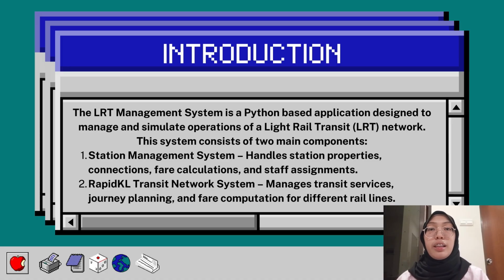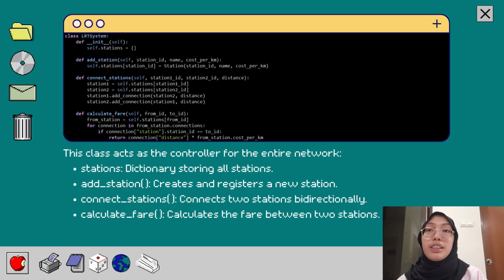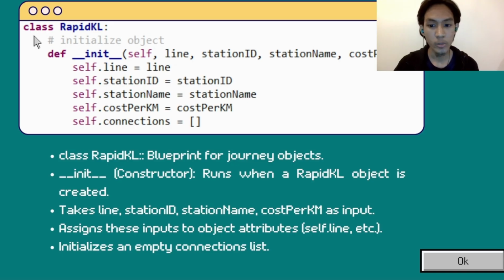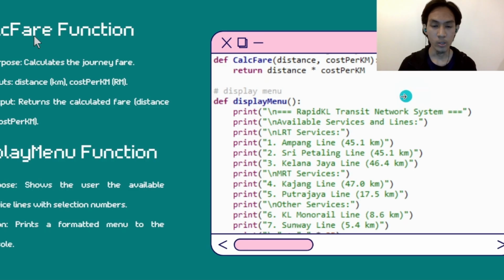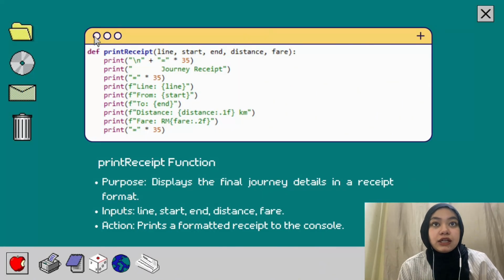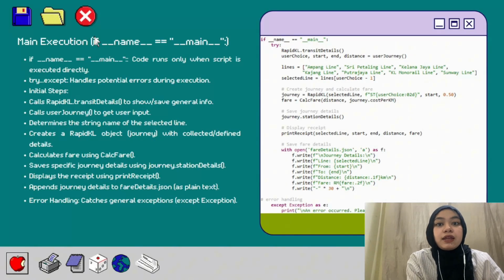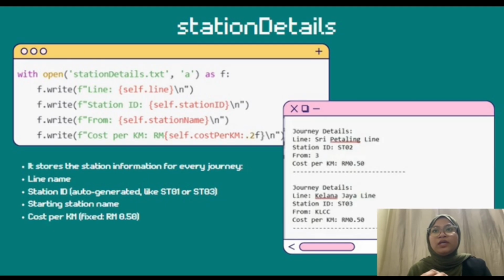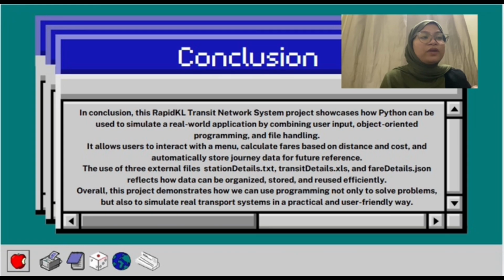DFP 40203 PYP PBT 1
F1041
F1067
F1160
F1172